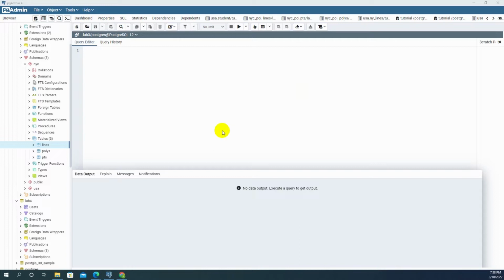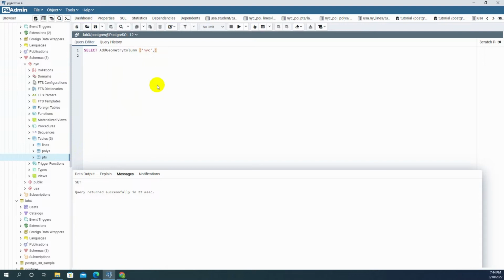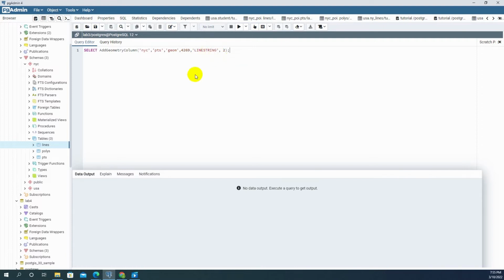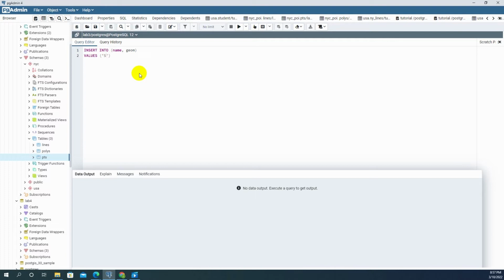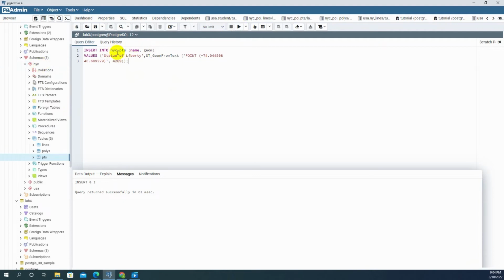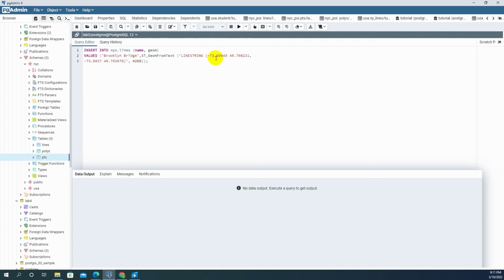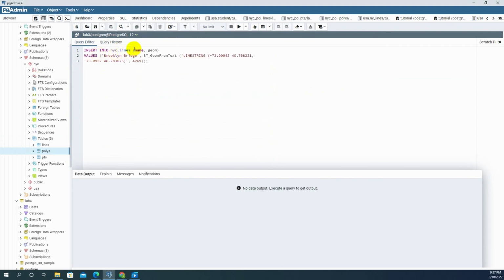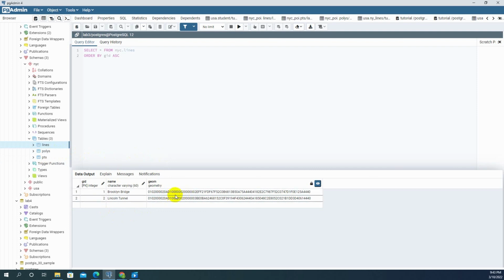Adding Geometry |Adding Point, Line & Polygon Feature | pgAdmin | Postgres| PostGIS| SQL Debugging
This video is a complete guideline for beginners to Add the Geometry Column in the Postgres table and it explains bit by bit how to add Point, Line, and Polygon features into a table in pgAdmin4.